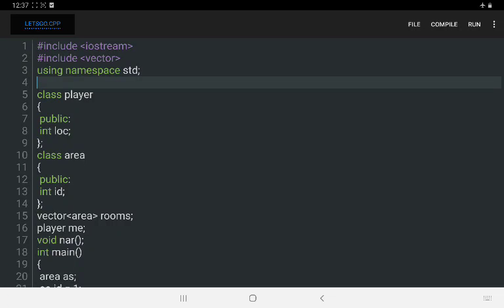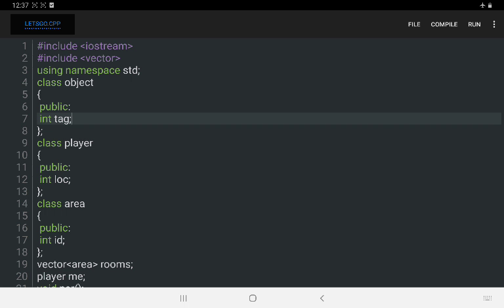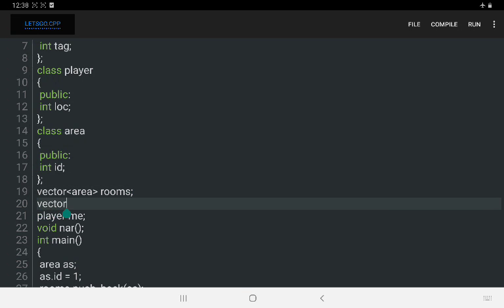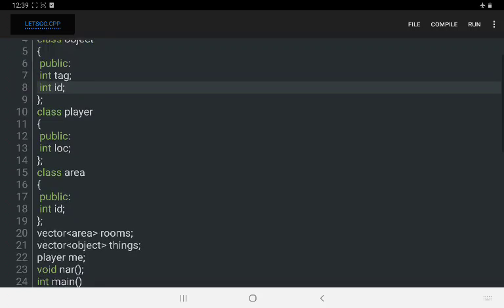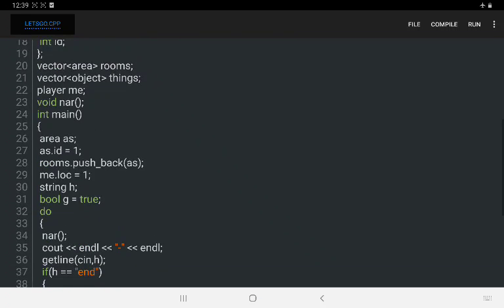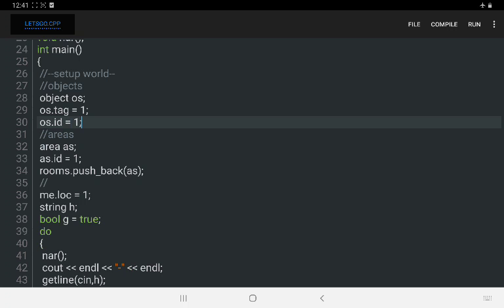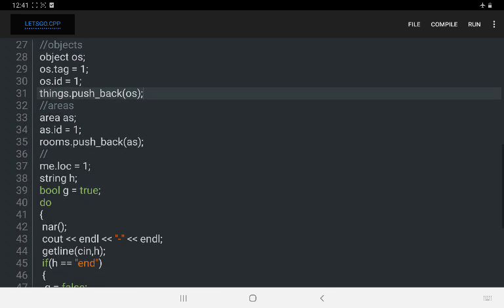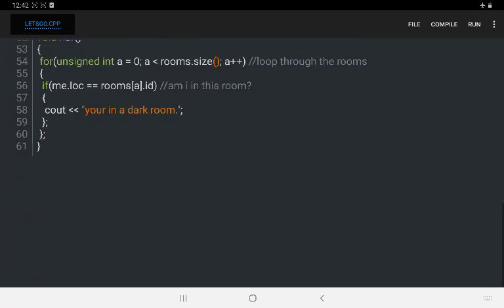Into the c++ program(part 2)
Adding an object class and an object to the program